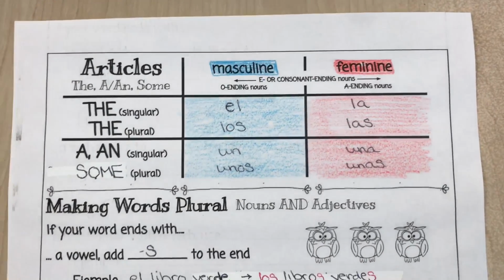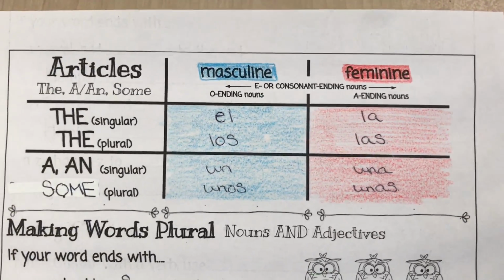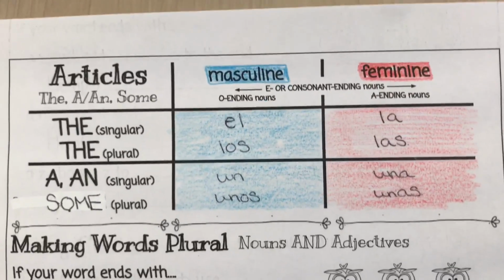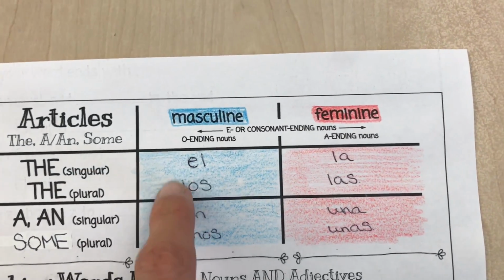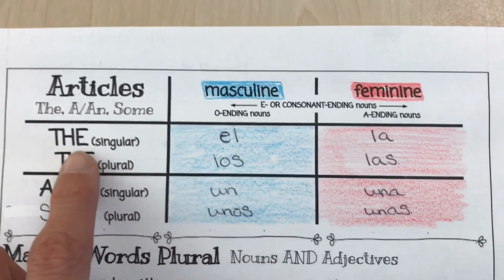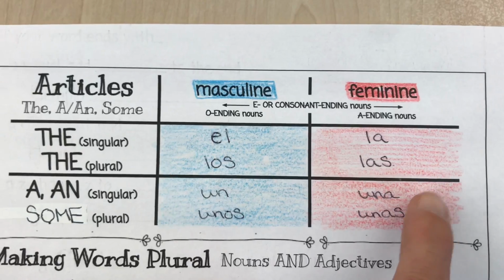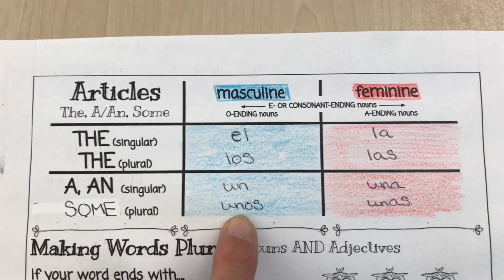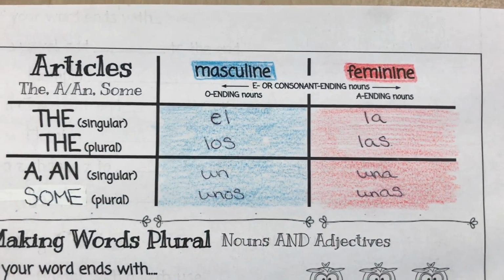December 13, 2017